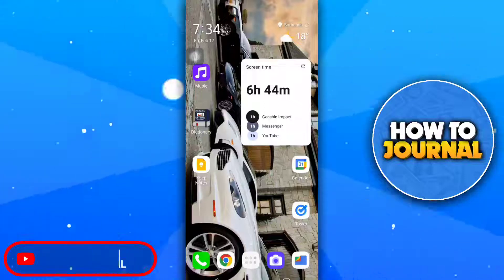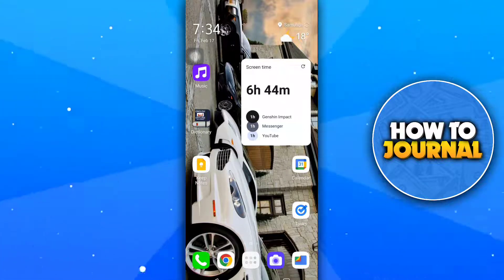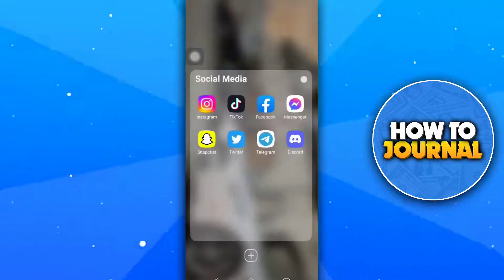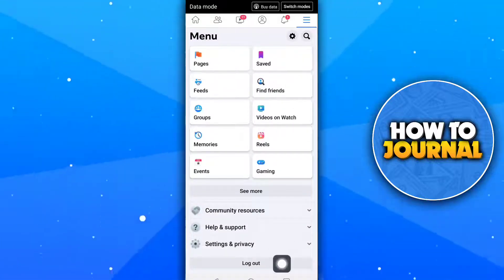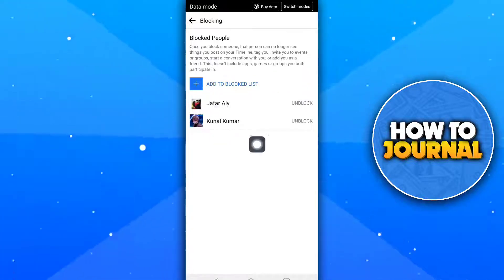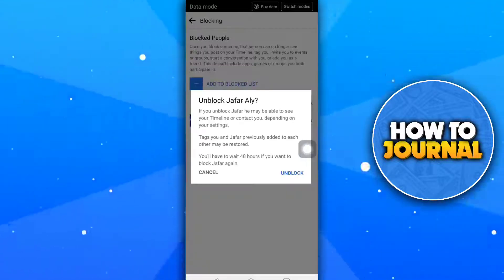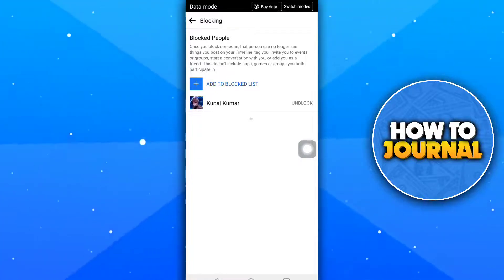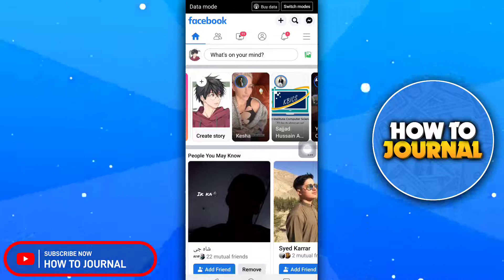How to Unblock Someone on Facebook 2024